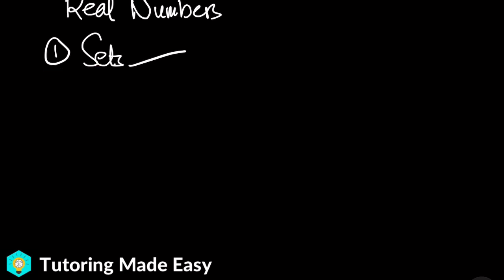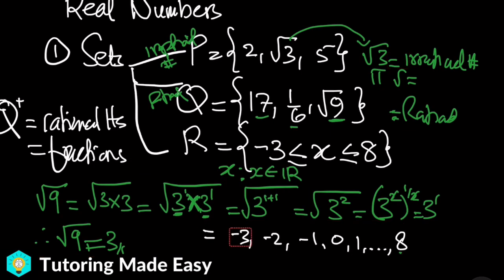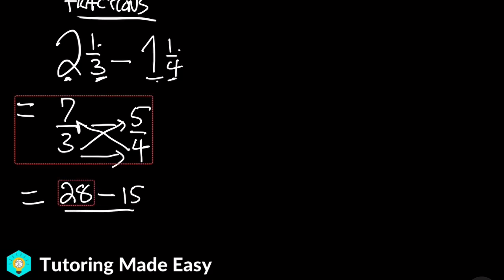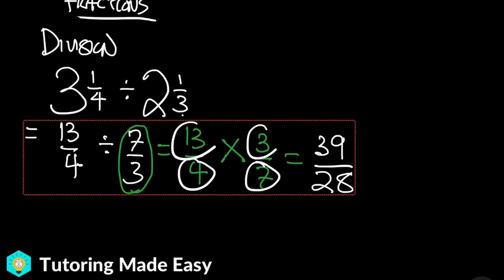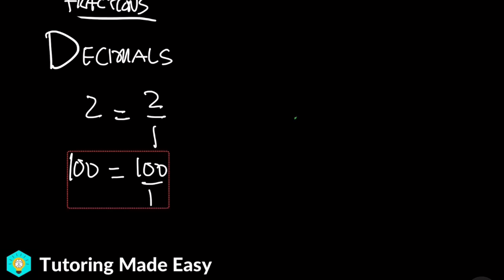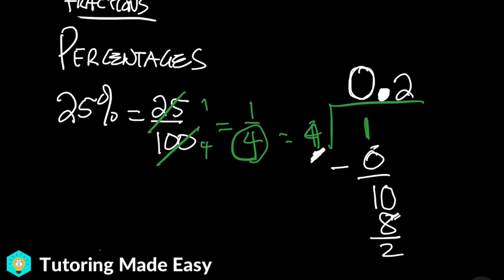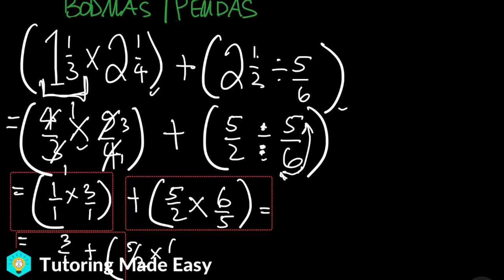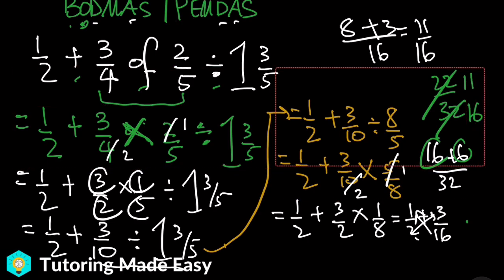Algebra Trick 1 || realnumbers | fraction | decimal | percentage | ￼BODMAS